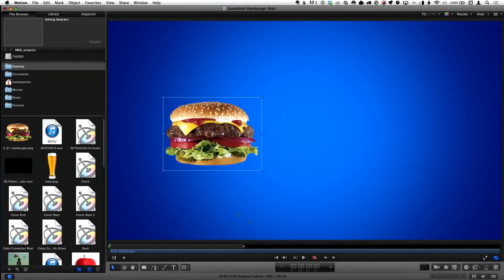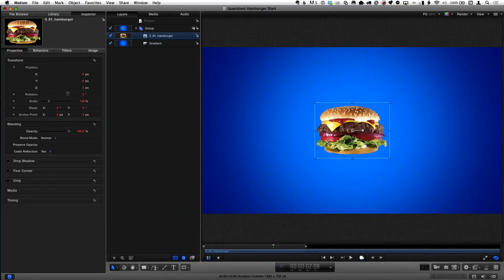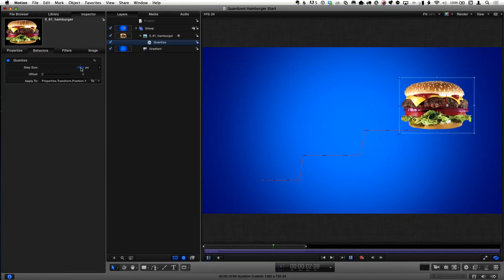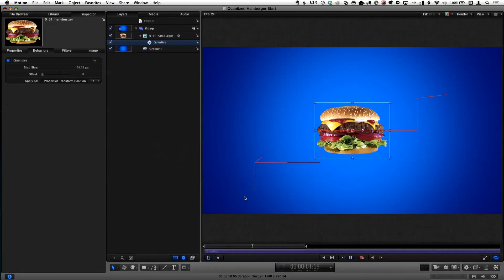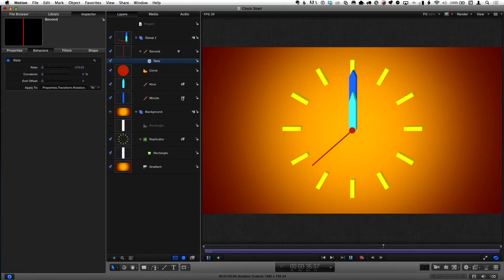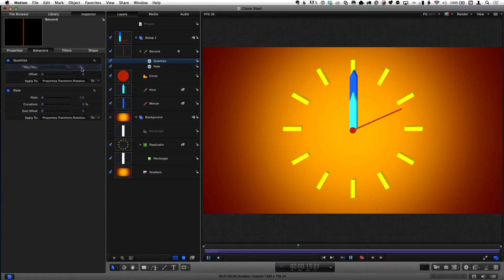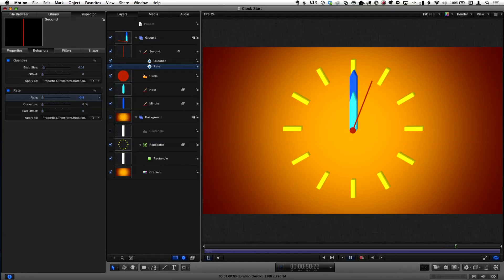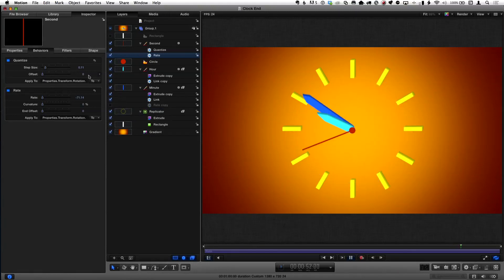Macbreak Studio: Episode 237 - Quantizing in Motion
This week on MacBreak Studio, Mark shows us how the Quantize parameter behavior works and why you might want to use it.